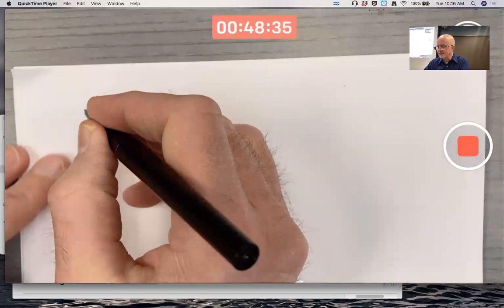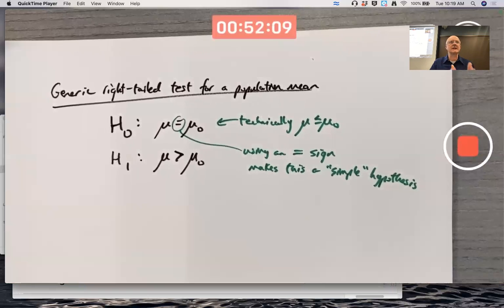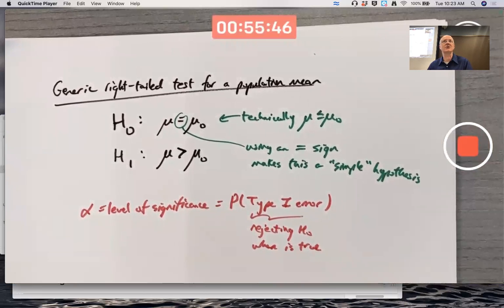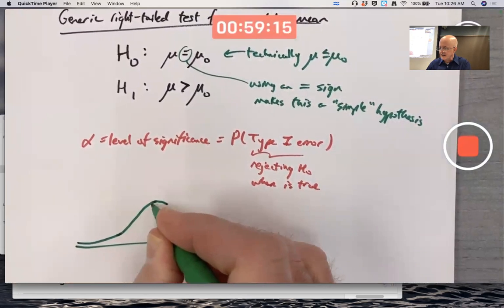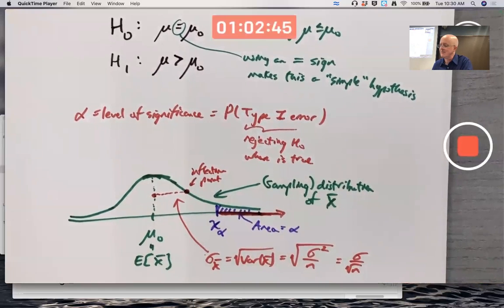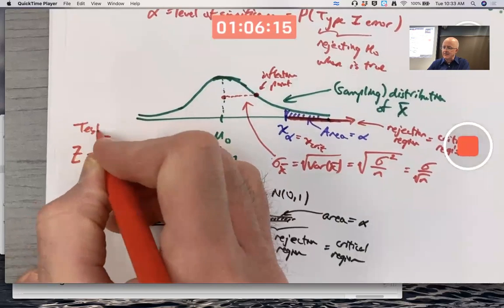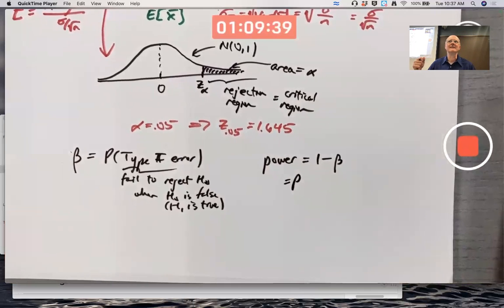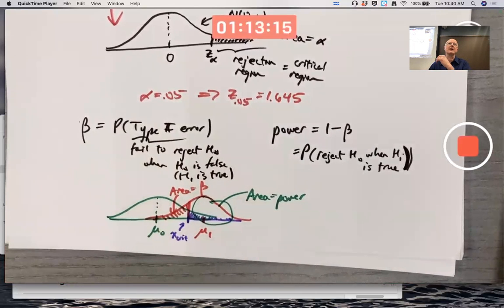Hypothesis Testing for Population Mean, Sigma Known (Conceptual Emphasis w/ Graphs of Distributions)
A summary of hypothesis testing for a right-tailed test on a population mean μ when the population standard deviation σ is known. If α = level of significance = probability of a Type 1 error, what is the rejection region (critical region), based on the sampling distribution of the sample mean when μ is the null value μ0. If β = probability of a Type 2 error and power = 1 - β, how are these graphically interpreted with the sampling distribution? (Probability and Statistics with Applications: A Problem Solving Text, by Asimow and Maxwell)